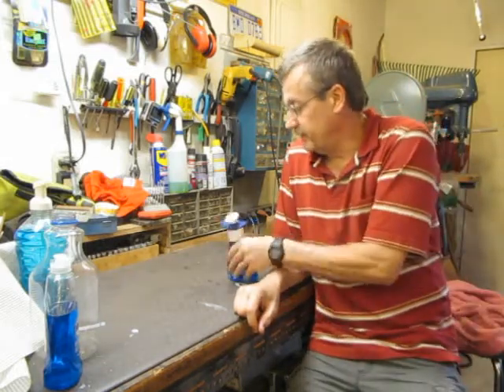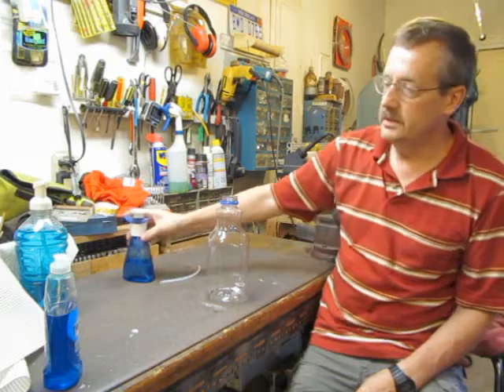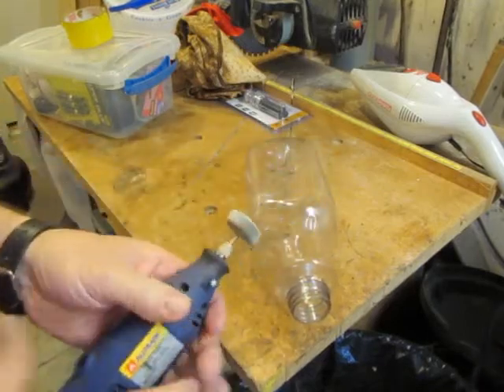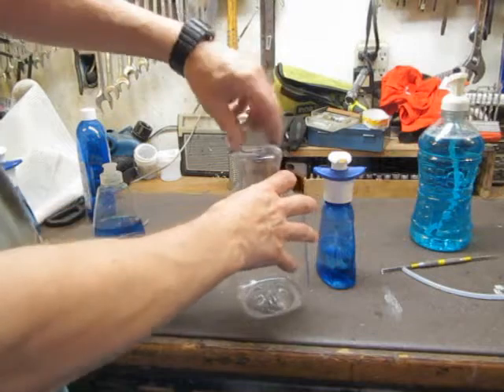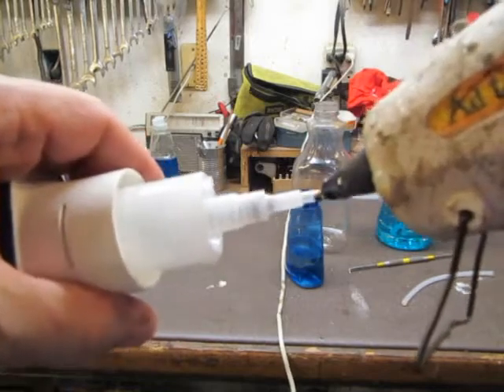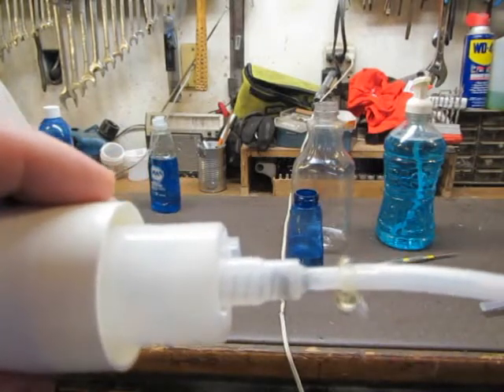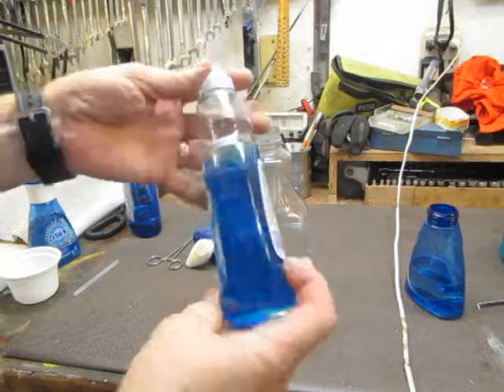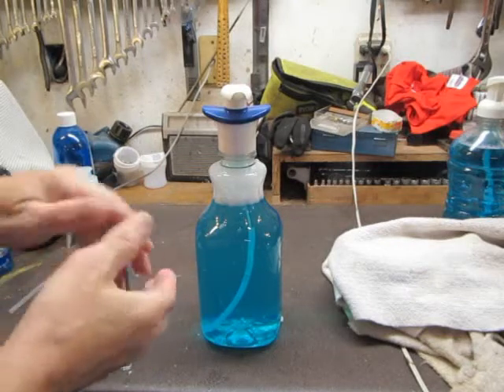3 Year Hand Foam Soap Dispenser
Ever get tired of replacing/refilling your hand soap dispenser in your shop? Here is a quick way to make one that will last much longer!